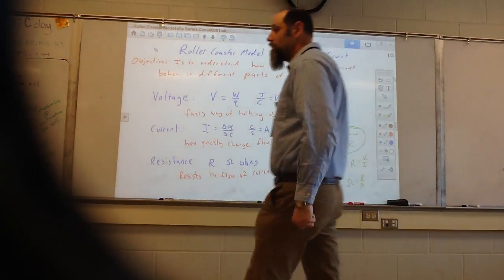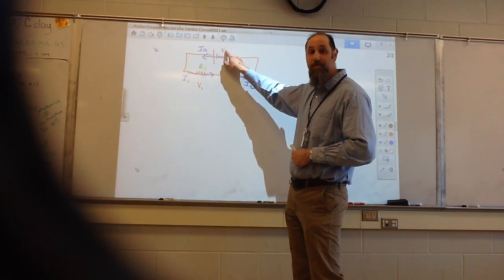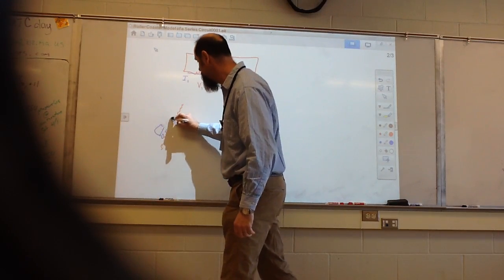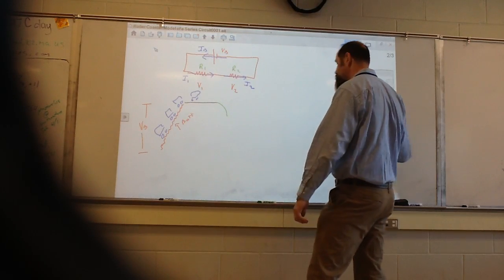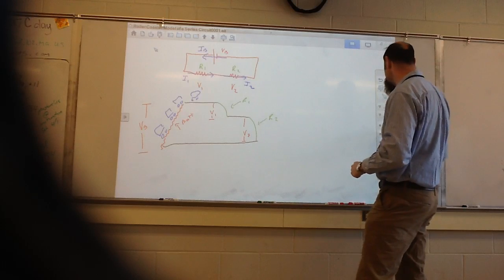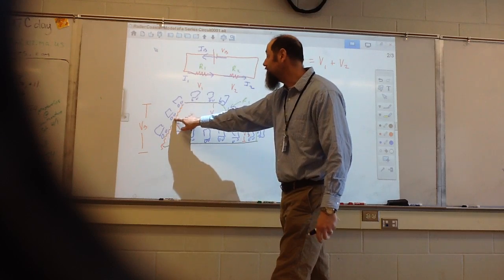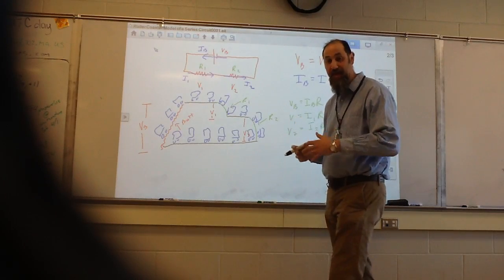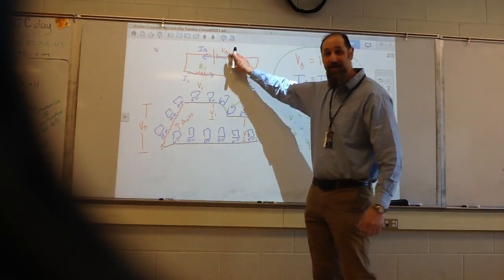Roller Coaster Model of Series Circuit Part 1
In this video the roller coaster is used as a model to help explain the relationship of voltage, current, and resistance in a series circuit.